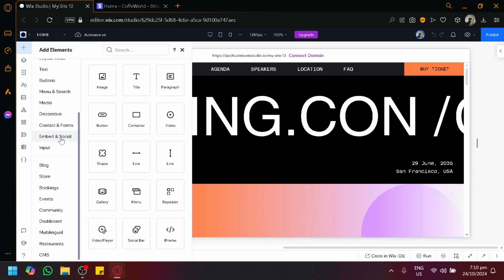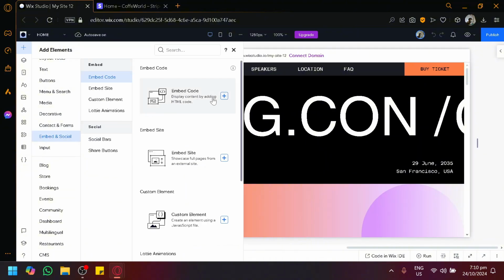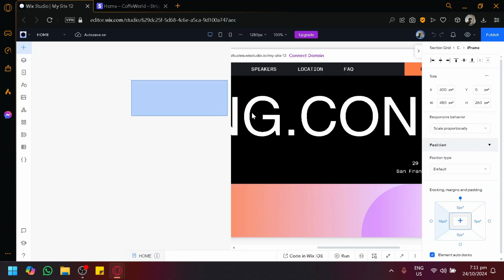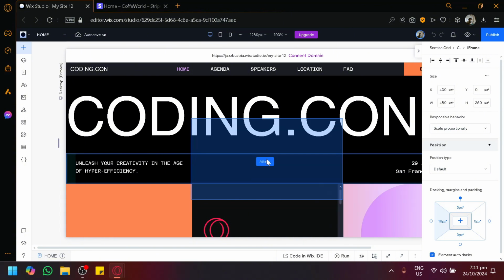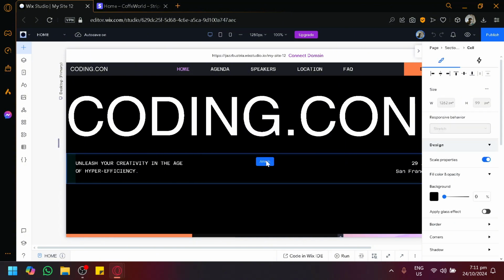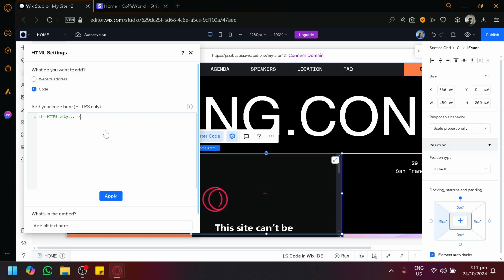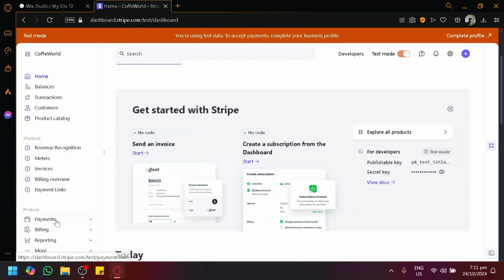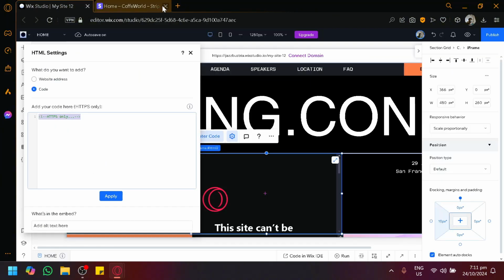How to Add HTML Code in Wix Website (Best Method)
Looking to add HTML code in your Wix website? Watch this video for the best method to seamlessly insert HTML code into your Wix site!